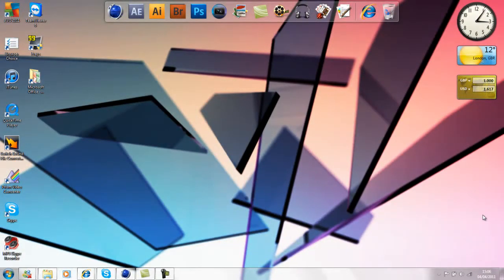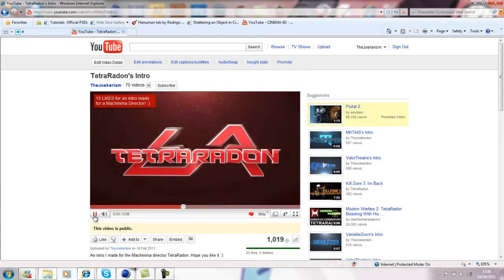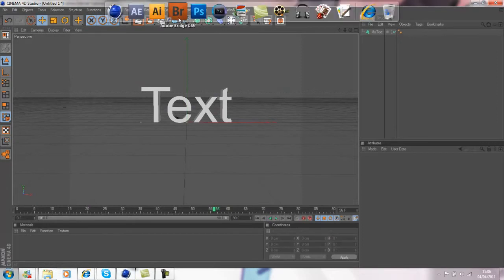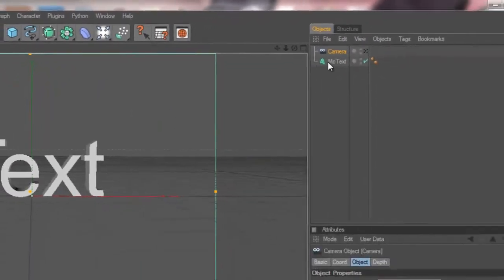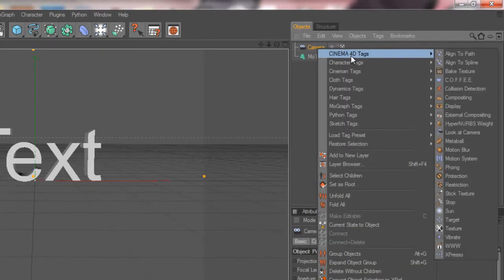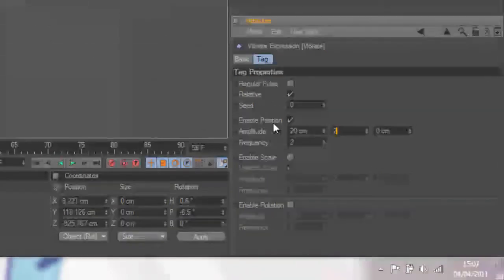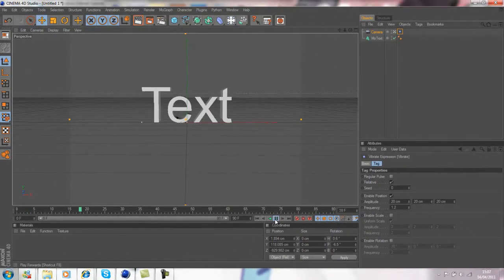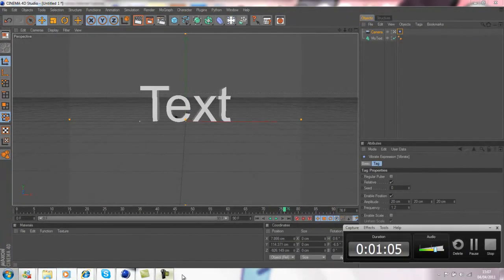Cinema 4D Tutorial - Camera Shake (Vibrate Tag)